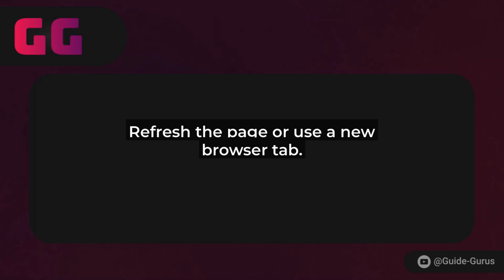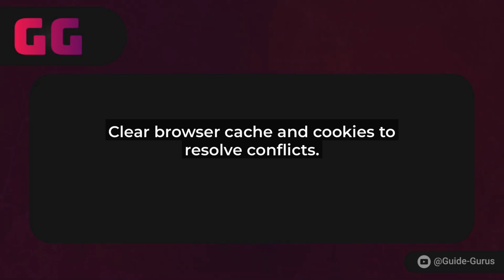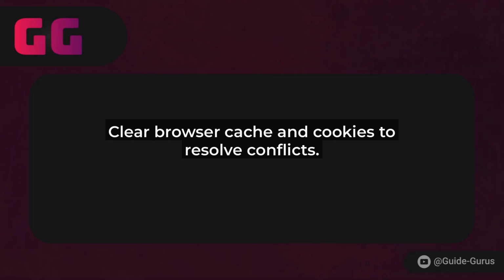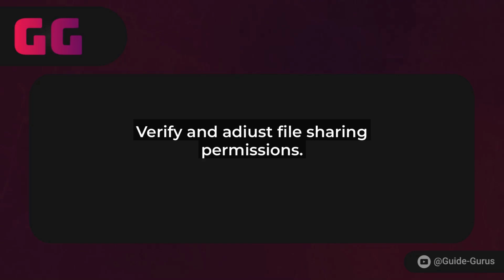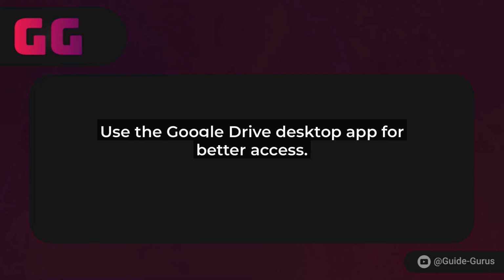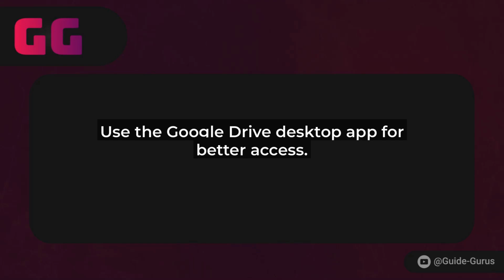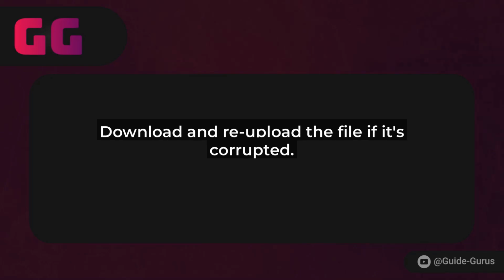How To Fix File Unreadable Error On Google Drive 2025